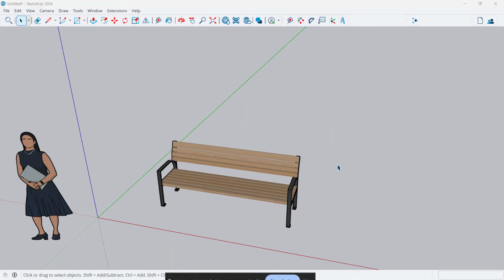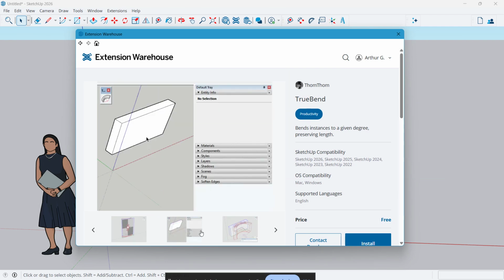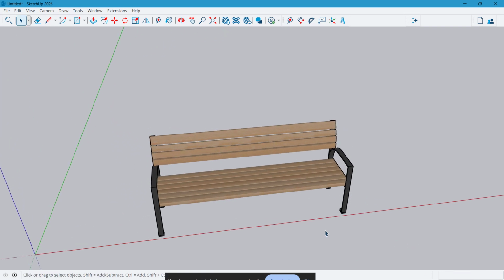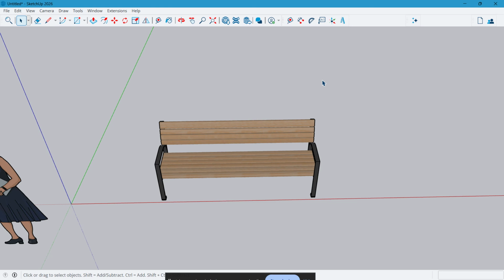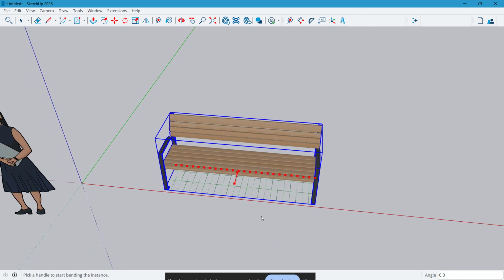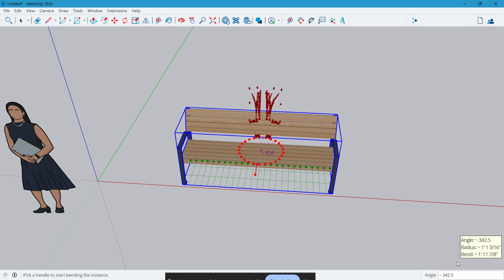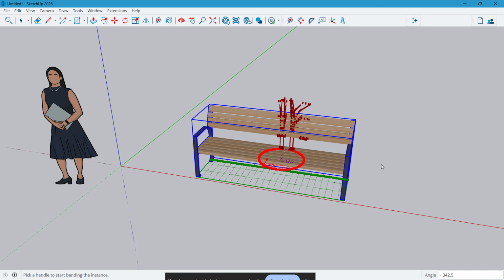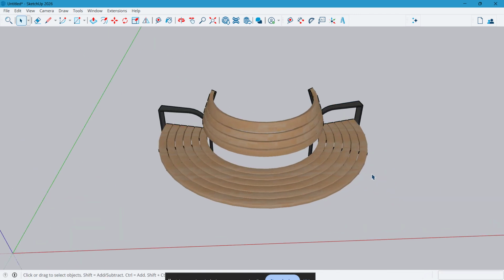How To Use TrueBend (Easy Step-By-Step Guide)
Learn how to use TrueBend in SketchUp 2026 to bend groups and components while preserving their original length. This step-by-step tutorial covers the red axis rule, setting up your geometry correctly, adjusting bend angles, and smoothing curves for better results.

🕚Timestamps:
0:00 Intro
0:35 What TrueBend Does
1:03 Red Axis Preparation
1:42 Selecting The Group Or Component
2:02 Activating TrueBend
2:22 Dragging The Bend Handle
2:46 Entering A Precise Bend Angle
3:11 Improving Curve Smoothness
3:34 Finalizing The Bend

✍️What You'll Learn In This Video:
• How To Use TrueBend In SketchUp 2026
• How To Bend Groups And Components Without Stretching
• How To Follow The Red Axis Rule Correctly
• How To Set An Exact Bend Angle
• How To Increase Curve Smoothness With Segments
• How To Finalize A Bent Shape In SketchUp
• How To Create Curved Walls, Archways, And Ramps
• How To Use TrueBend For Faster SketchUp Modeling

💡Pro Tips:
• Always group your geometry before using TrueBend.
• Keep the object aligned to the red axis for the cleanest results.
• Use a temporary rotation if your model is standing vertically.
• Type segment values like 24s or 48s for smoother curves.
• Combine TrueBend with components for repeatable curved parts.
• Use exact degree values when matching architectural drawings.

🌐 Access TrueBend Here:
thomthom.net